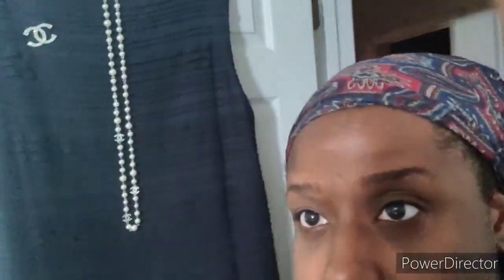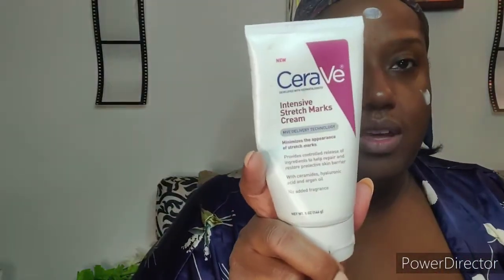✨GRWM✨ || Closing Day 🏡🔑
Hey luvs, here's GRWM on closing day.. outfit and all😊

***I DON'T OWN THR RIGHT TO THE MUSIC PLAYING IN THE CAR***

***I OWN THE RIGHTS TO "BETTER & ALL THINGS" THE MUSIC IN THIS VIDEO**

Music
Better by Niki J
All things by Niki J